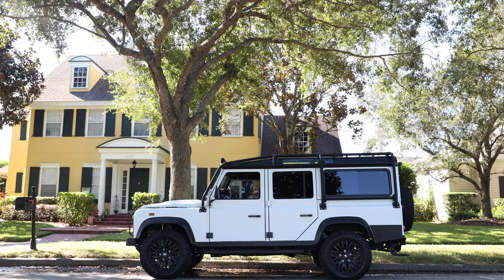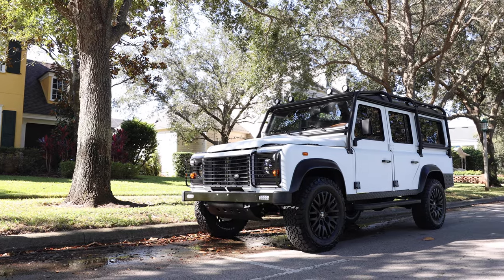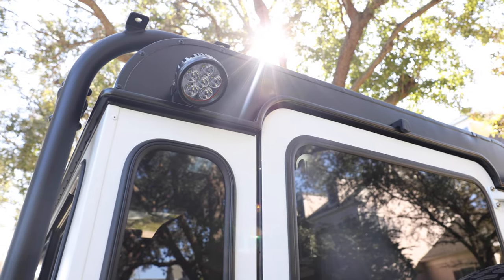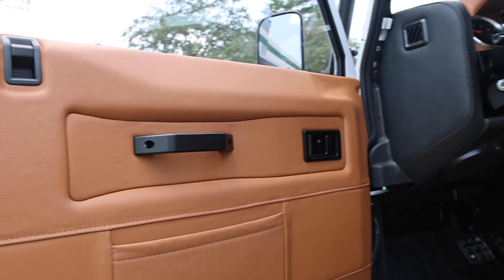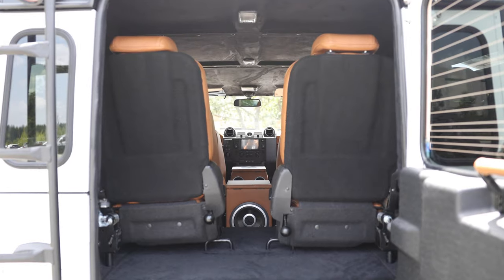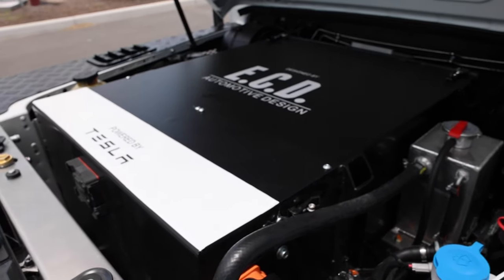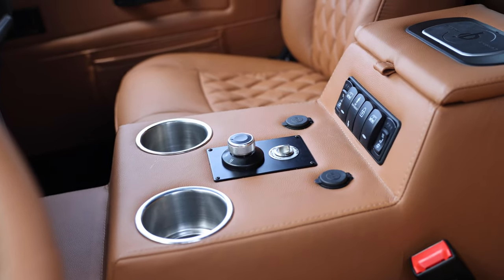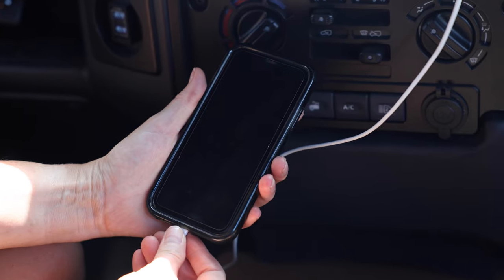Fully RESTORED (1989) Defender 110 with Electric 450 HP TESLA Engine | ECD Automotive Design